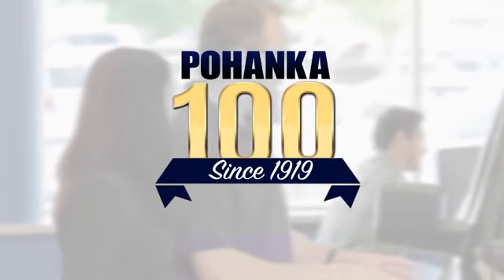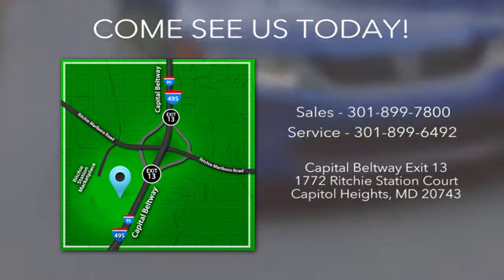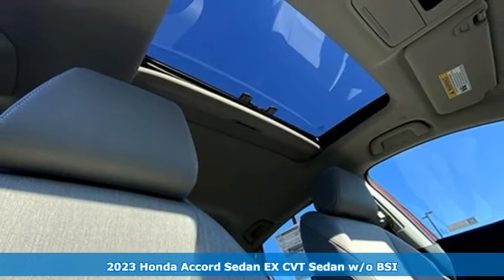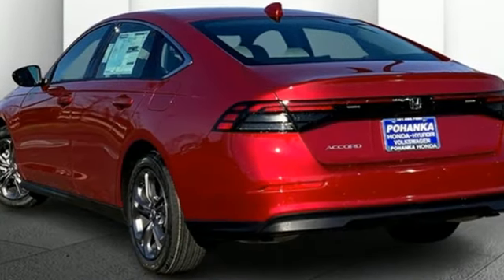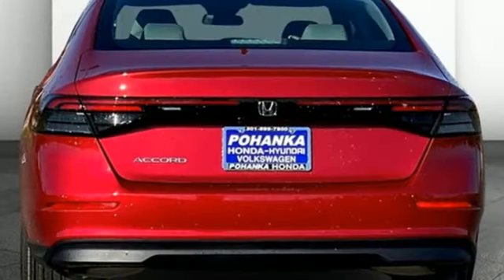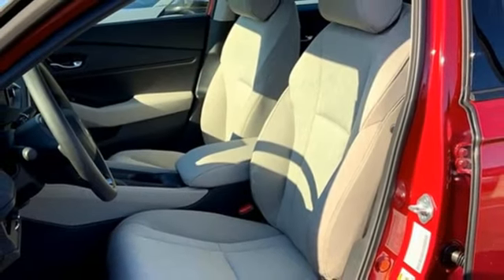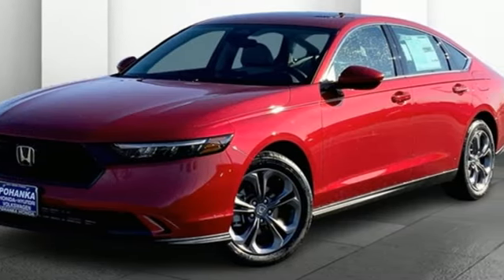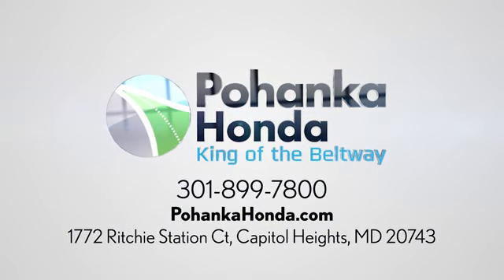New 2023 Honda Accord Washington DC Honda Dealer, MD HPA019560 - SOLD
Year: 2023
Make: Honda
Model: Accord
Trim: EX
Engine: 1.5T I4 DOHC 16V Turbocharged VTEC
Transmission: CVT
Color: Red
Interior: gray
Stock #: HPA019560
VIN: 1HGCY1F36PA019560
radiant red metallic 2023 Honda Accord EX w/o BSI FWD CVT 1.5T I4 DOHC 16V Turbocharged VTECbrbrWe make every effort to provide accurate information but please verify options and price with management before purchasing. All vehicles are subject to prior sale. All prices are special internet prices only. All financing is subject to approved credit. Prices exclude dealer installed options, tax, tags, registration fees and processing fee of $499. Not required by law. Published price subject to change without notice to correct errors and omissions or in the event of inventory fluctuations. Vehicle offers/prices & internet price quotes valid for 48 hours from initial posting date, subject to change by dealer/manufacturer without notice. Vehicles may be in transit to dealer. Vehicle photos may not match exact vehicle. Please call to confirm availability status. NHTSA Government 5-Star Safety Ratings are part of the U.S. Department of Transportationa€TMs New Car Assessment Program Model tested with standard side airbags (SAB). **Based on model year EPA mileage ratings. Use for comparison purposes only. Your mileage will vary depending on driving conditions, how you drive and maintain your vehicle, battery pack age/condition, and other factors.

Address:
1772 Ritchie Station Court Capitol Heights